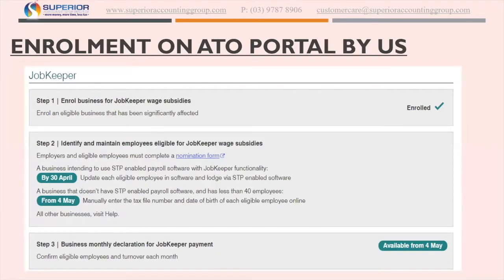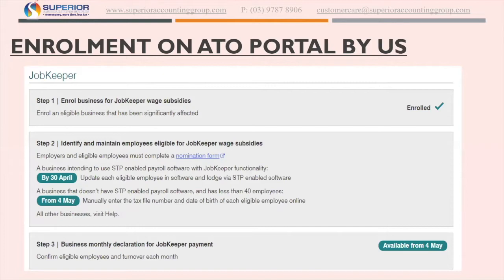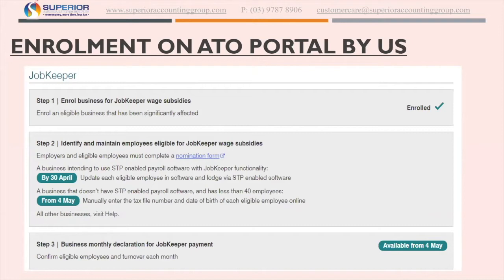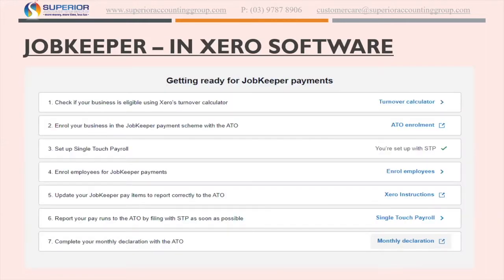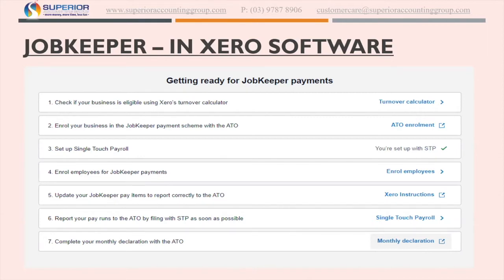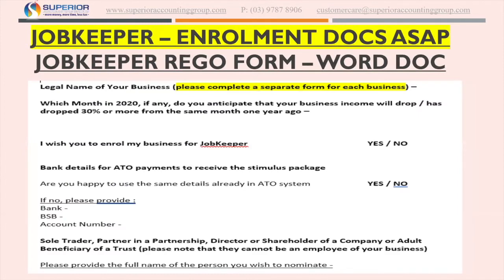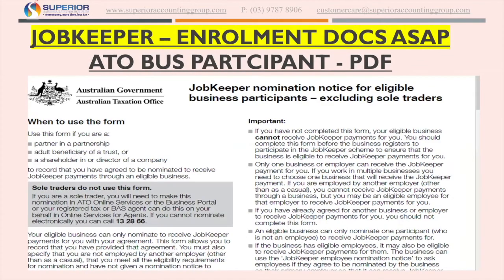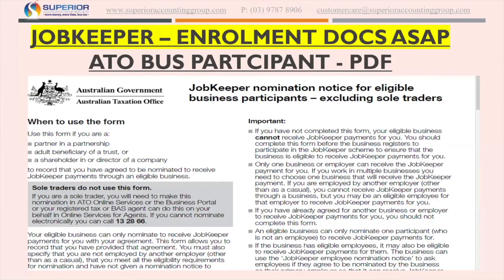HOW TO … Enrol for Jobkeeper to get YOUR money from the ATO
Adrian Hill gives you a brief update on the process regarding JobKeeper enrolment and who is assisting you in each part of the process out of us, your bookkeeper and yourselves.